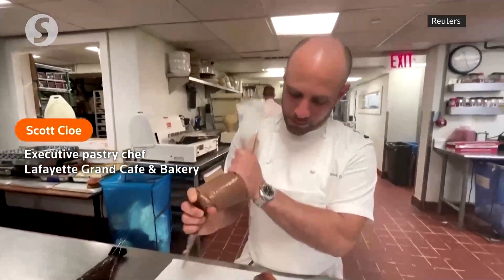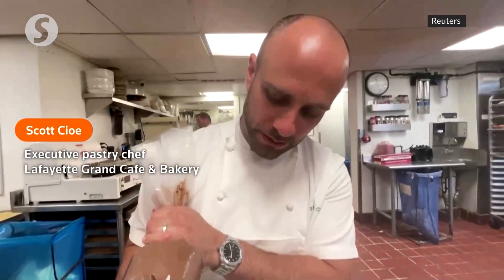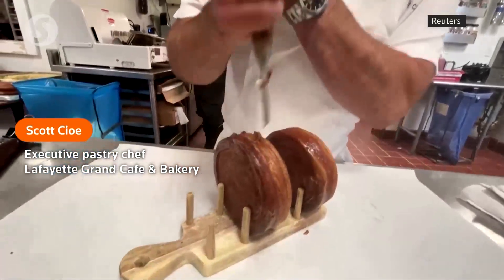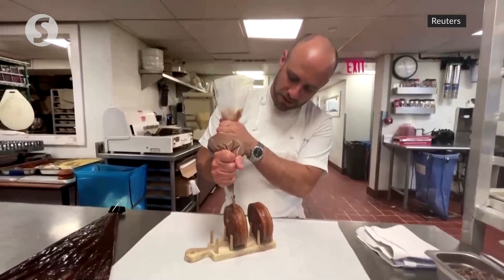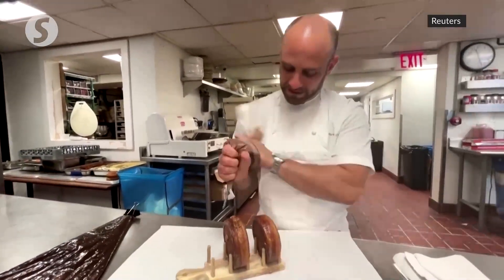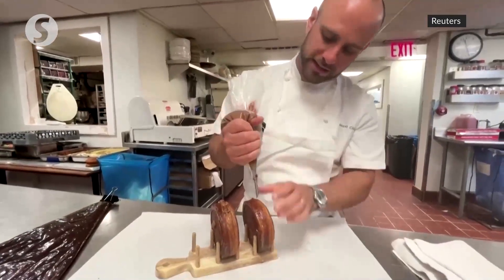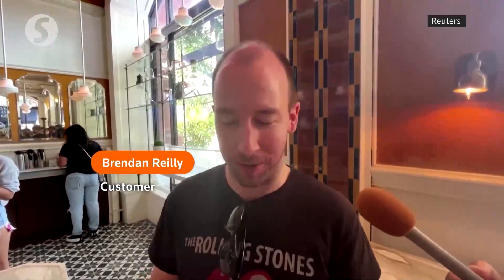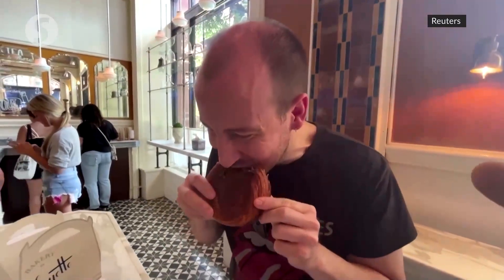Creme-filled croissant is NYC’s latest viral treat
People are lining up around the block to try New York City’s latest viral flaky treat, the Suprême.